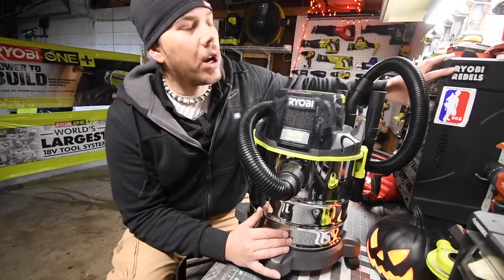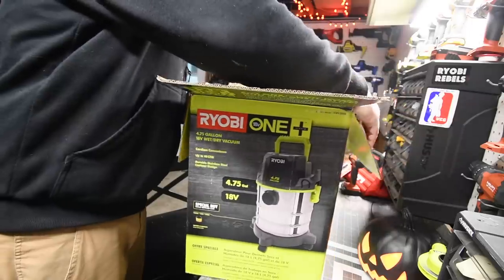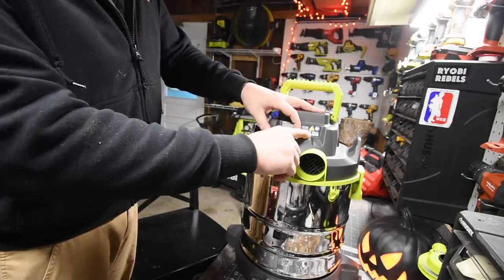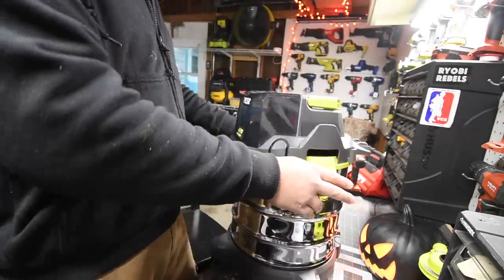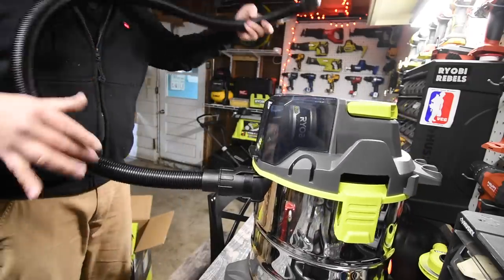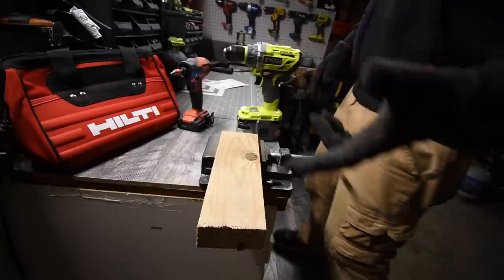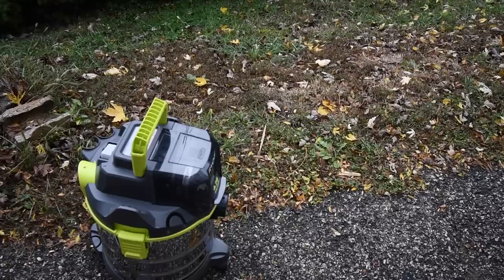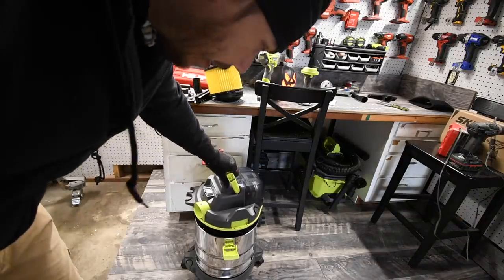NEW!! Ryobi Black Friday Special Shop-Vac